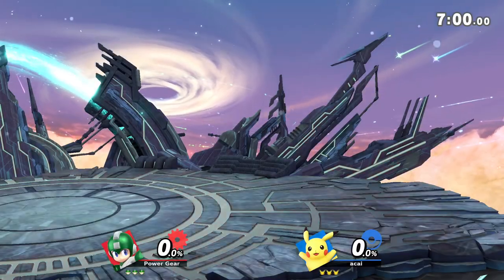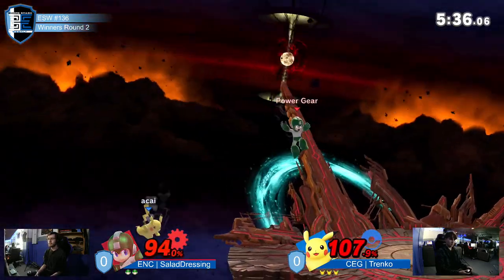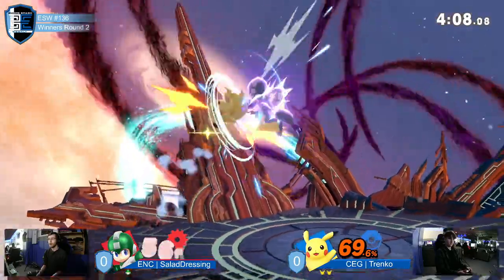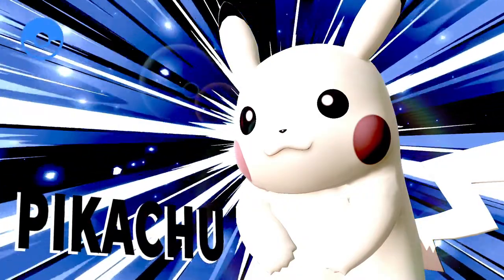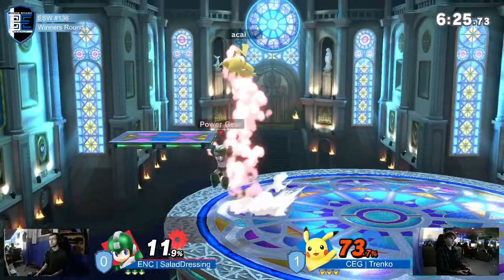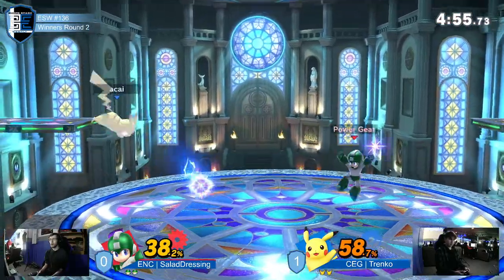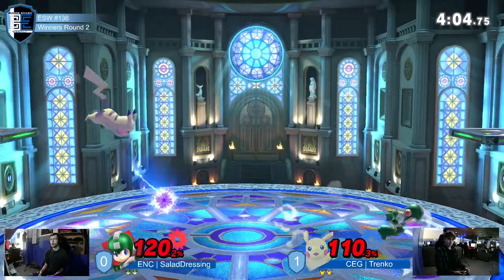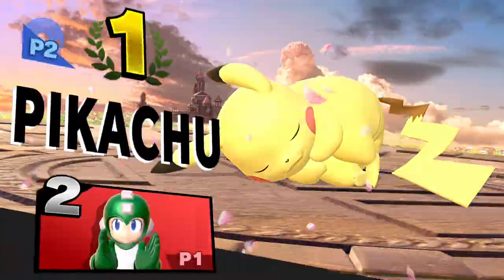Encore Smash Weekly #136 - ENC | SaladDressing Vs. CEG | Trenko - Winners Round 2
Encore Smash Weekly #136 - ENC | SaladDressing (Mega Man) Vs. CEG | Trenko (Pikachu) - Winners Round 2

Streamed by: Ryan O'Hara
Brackets ran by: Ryan O'Hara
Custom Animations by: Freddy Feliciano
Overlays by: Barry Paust